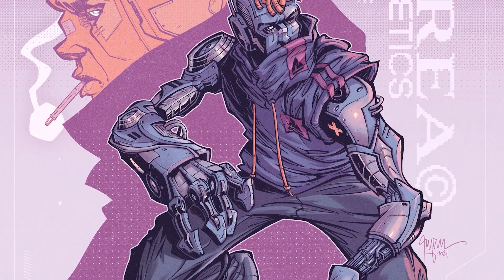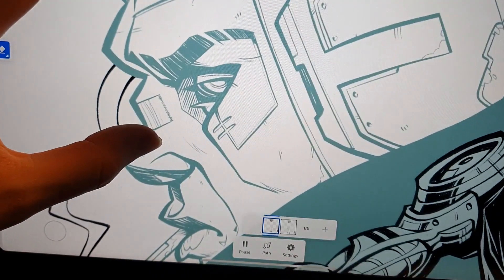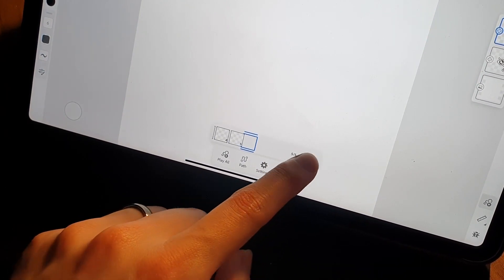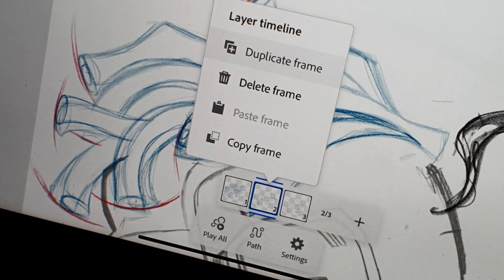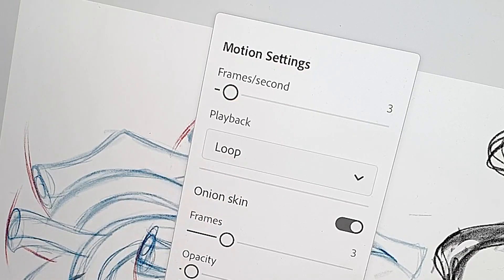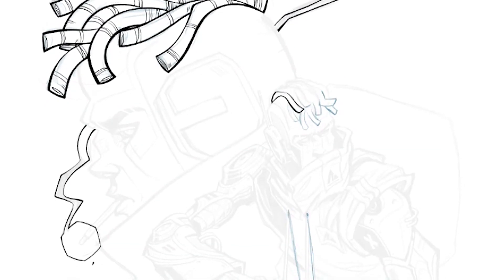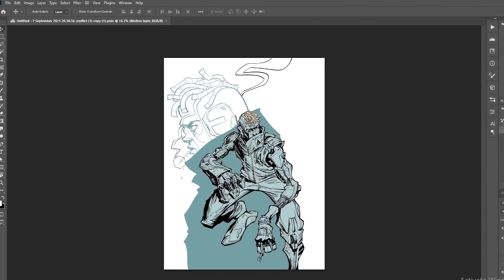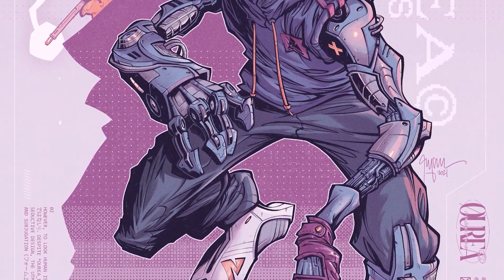Motion for Comics in Adobe Fresco | Adobe Creative Cloud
Illustrator and designer Ryan Smallman shares how he creates motion for comics in Adobe Fresco.